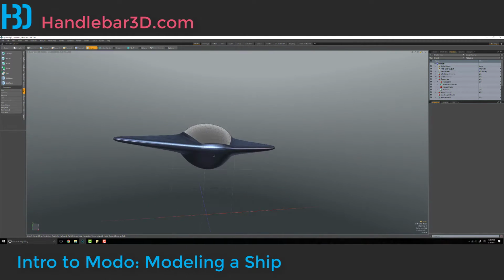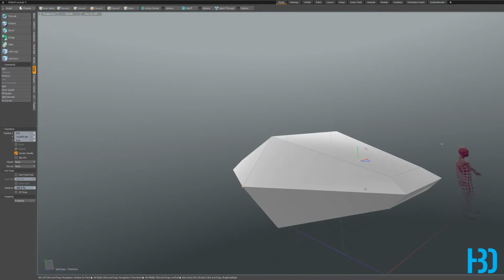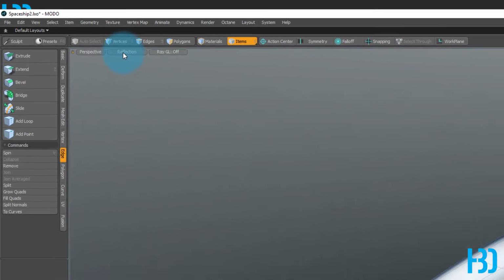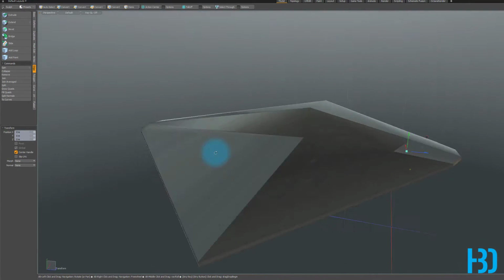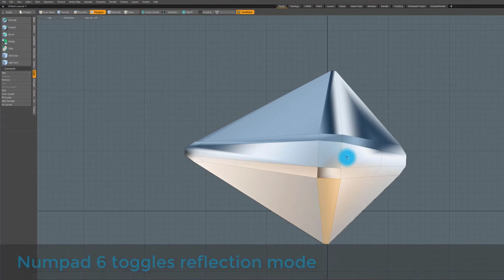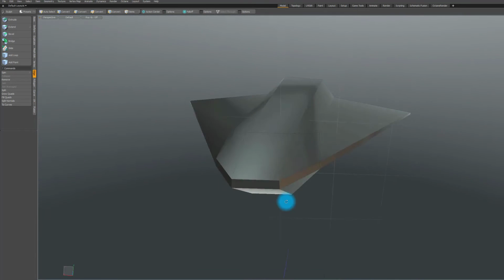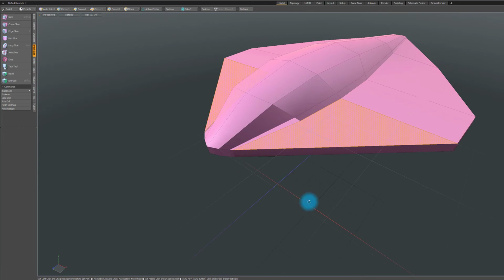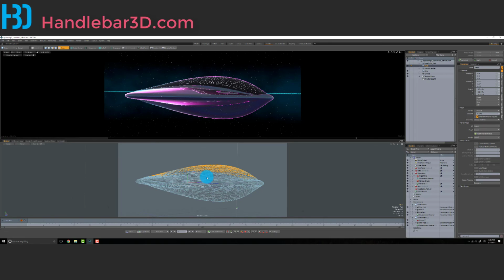Intro to Design using Modo - Spaceship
This video demonstrates the basics of making a speed form with Modo. We cover work planes. Matcap shaders and 3D form theory.